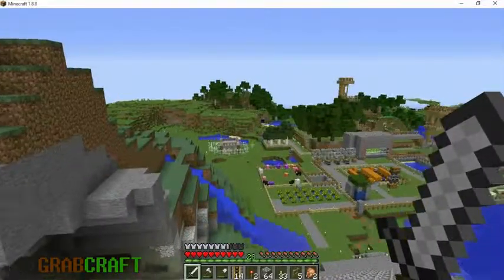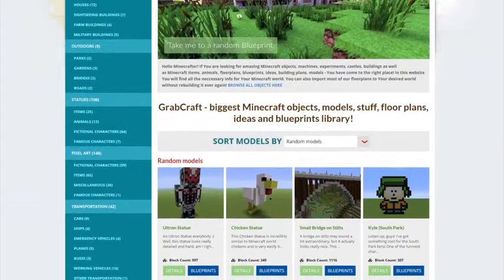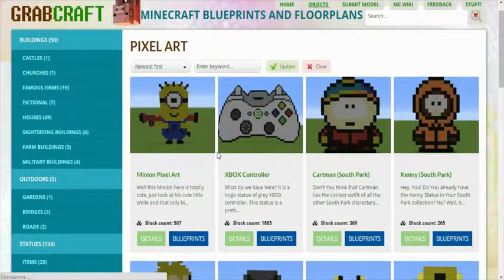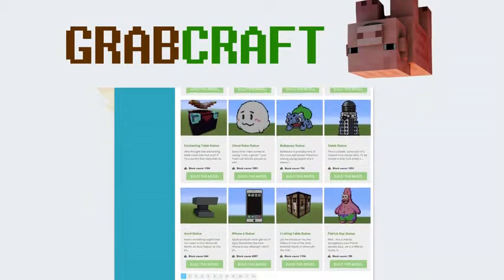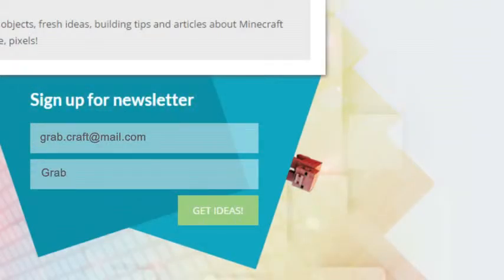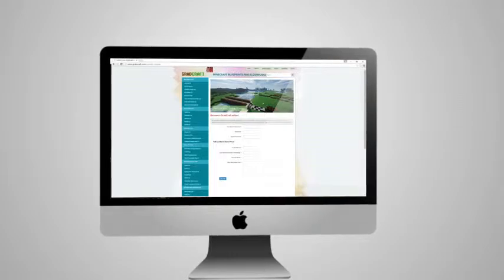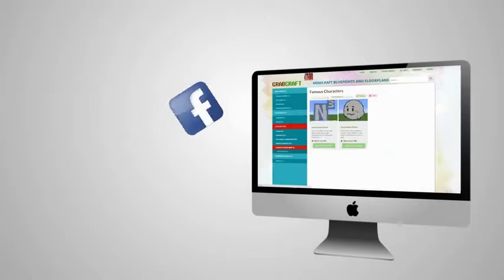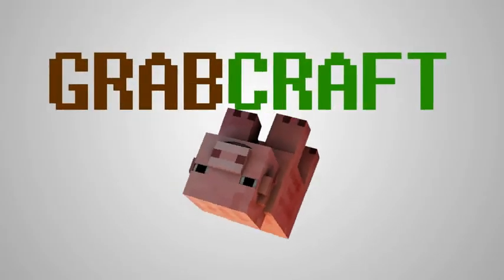Searching for Minecraft minecraft construction floor plans or blue prints and online floorplans?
You'll find large selection of blue prints and online floorplans

Have You ever found objects to build in Minecraft survival mode, but didn't know how? The worries don't have to go on forever! You can build hundreds of OBJCECTS into Your Minecraft survival mode world by following our blue prints and online floorplans! We have blue prints and online floorplans for bridges and roads, ships and planes, houses and castles, hangars and hospitals, pixel art, cars and trucks and tons of other!